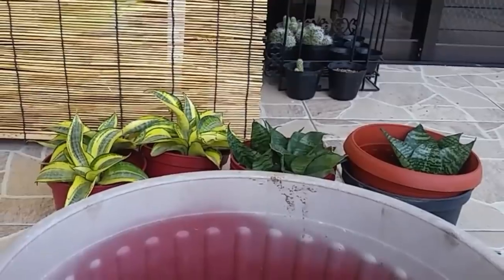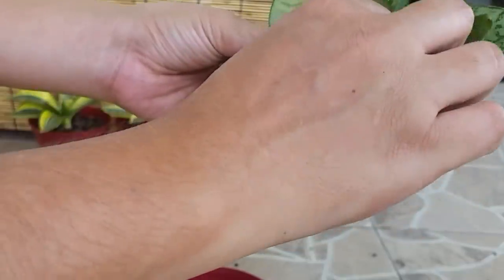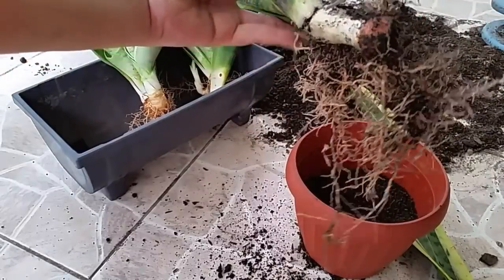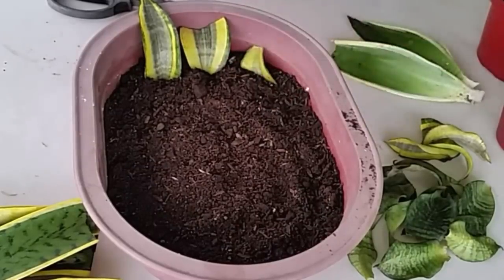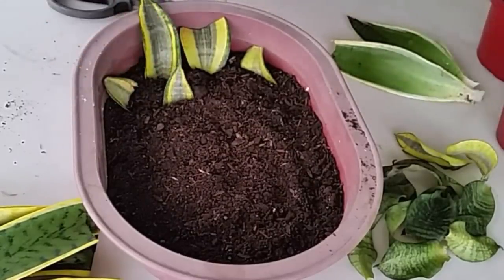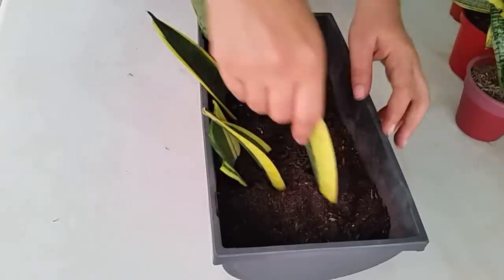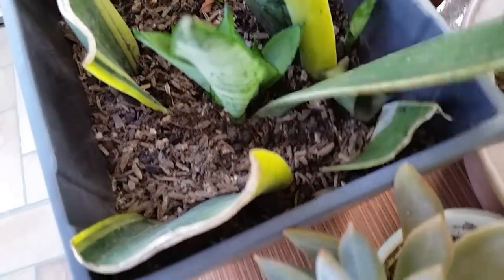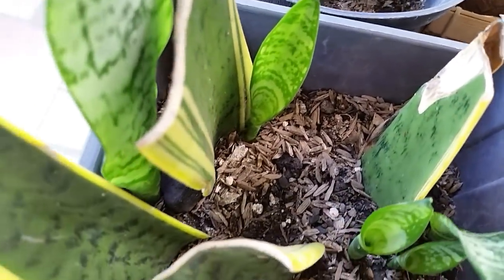Snake Plant Leaf Cutting by Soil Propagation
Sansevieria or also known as mother-in-laws tongue, devil's tongue or best known as SNAKE PLANT, has many ways to propagate it. In this video, I focused on snake plants propagation in soil by  leaf cuttings and it's progress after 5 months time period.

I shared in the video the step-by-step procedure on how to propagate snake plants by leaf cuttings starting from cutting off the leaves and putting them in soil.

Sansevieria has many varieties. In this video, I have here sansevieria trifasciata hahnii or also known as bird's nest snake plant and also the golden hahnii and the trifasciata laurentii and starlite.

Planting or Gardening is only my hobby and I don't claim any expertised in this field.